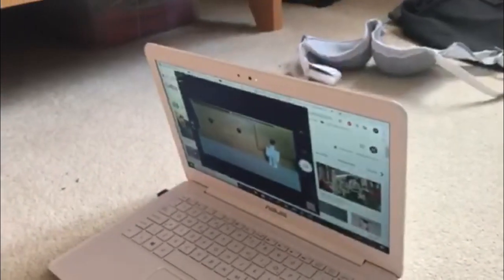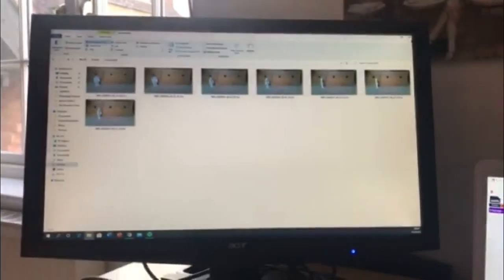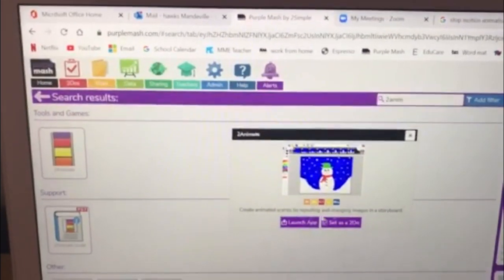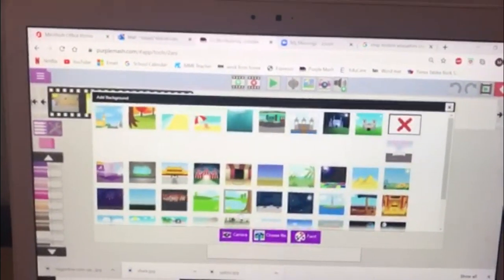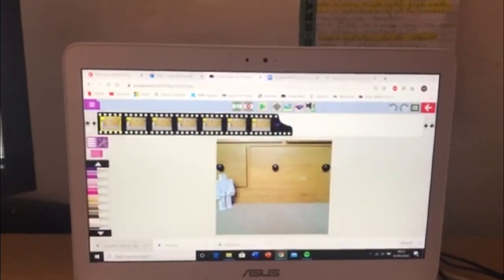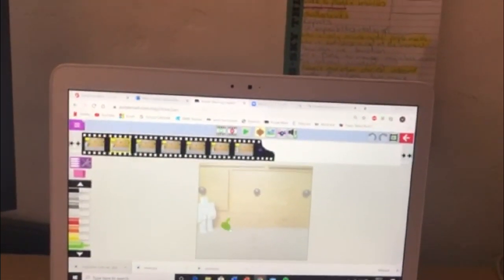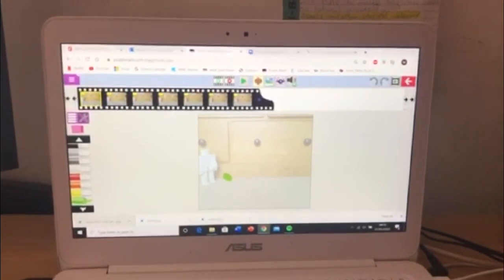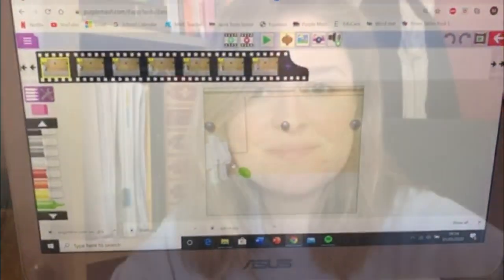Stop Motion Movies on Purple Mash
A how to guide on create a stop motion movie on purple mash.